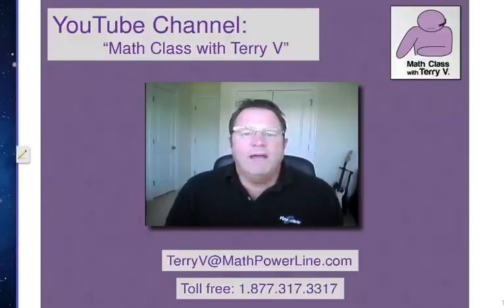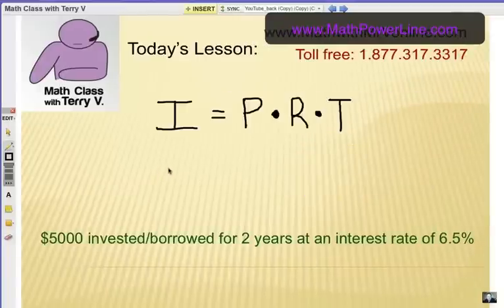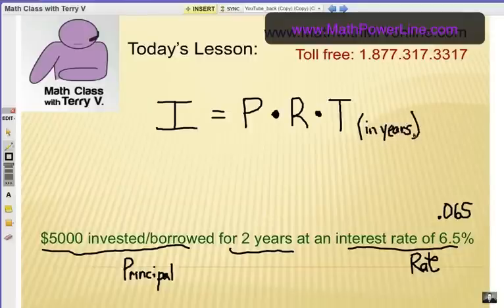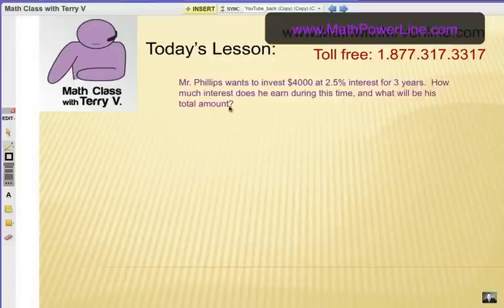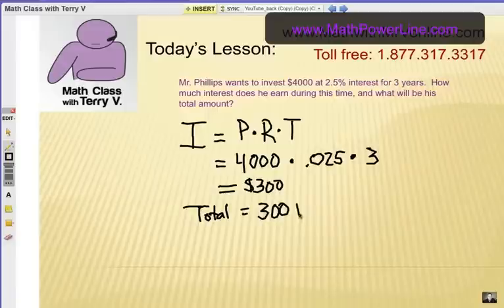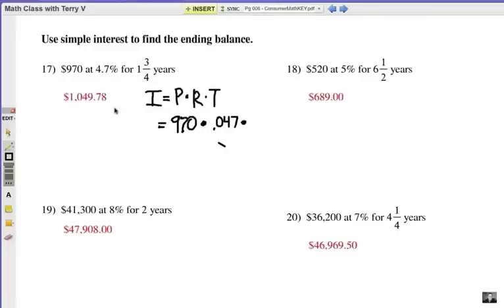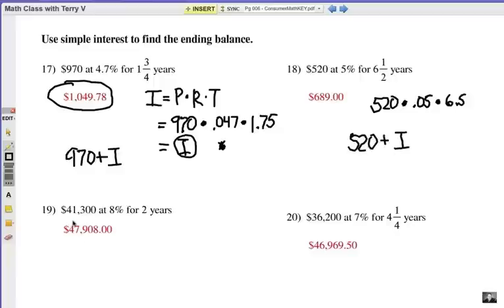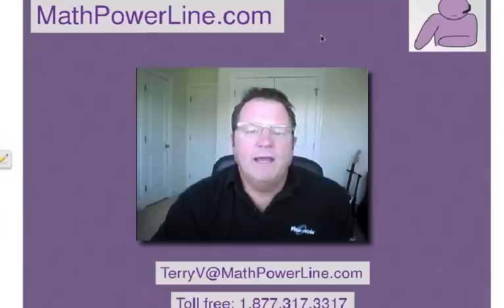How to Understand Consumer (Business) Math: Simple Interest